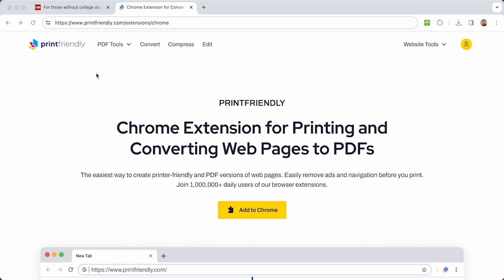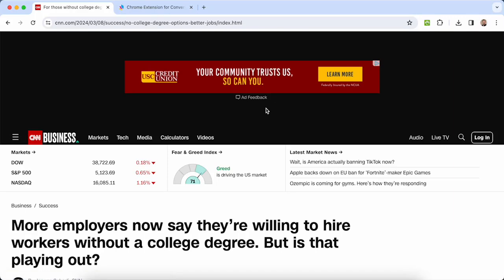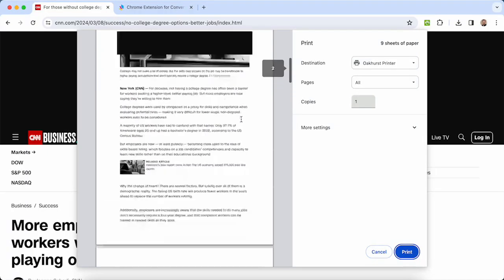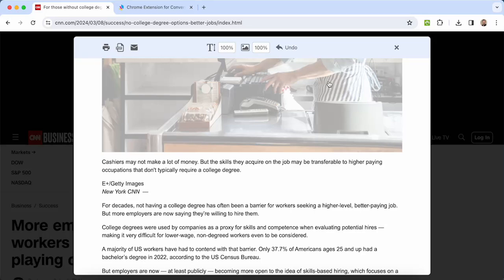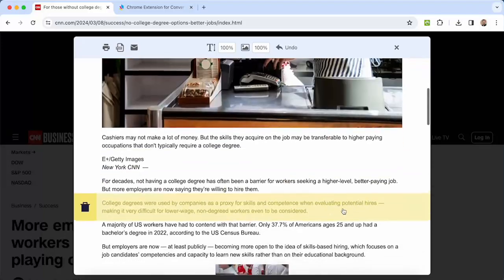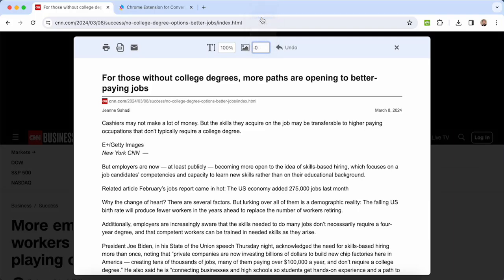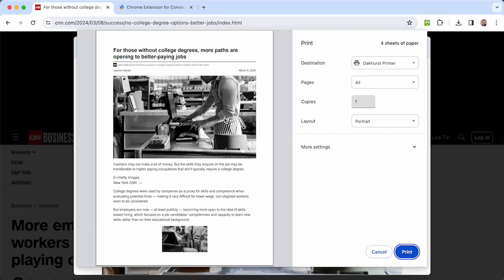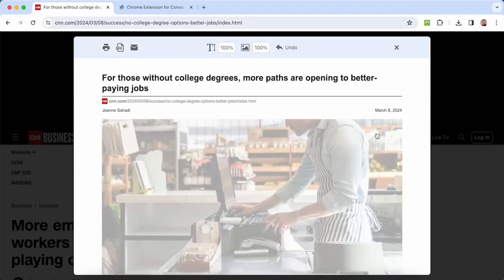PrintFriendly Browser Extension Video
Learn why it's the PrintFriendly browser extension is the easiest way to print a web page properly or convert it to a PDF.